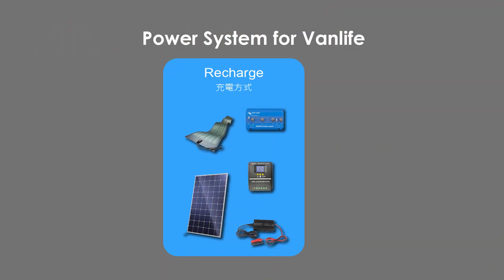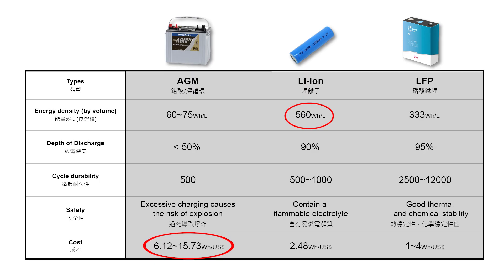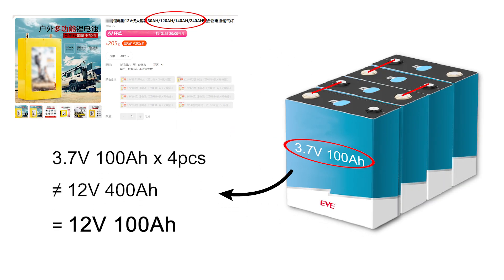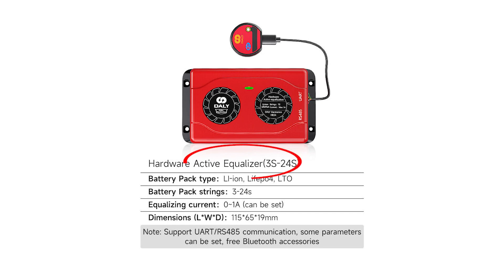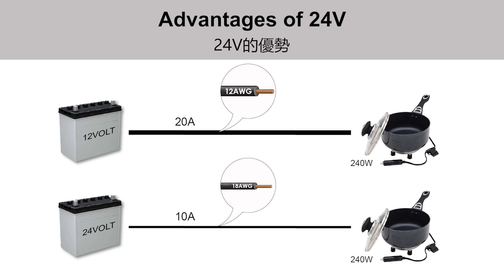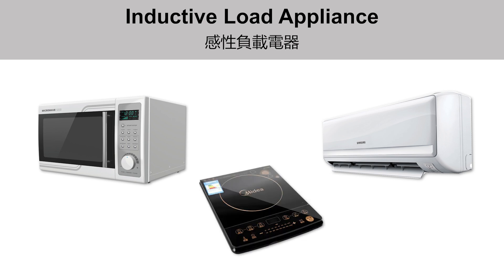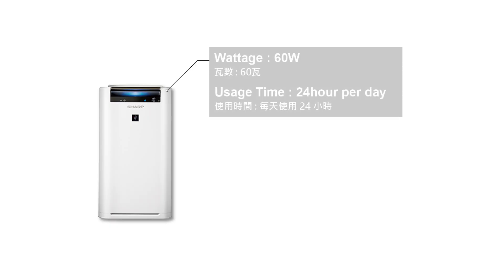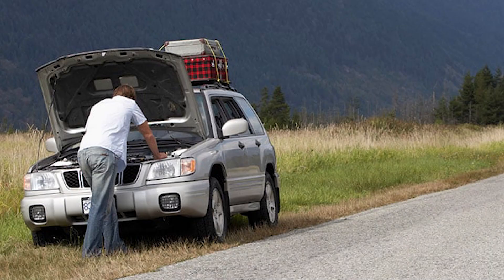[Car Camping]Quickly set up efficient power system for vanlife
The basic car camping system is not complicated. It consists of charging methods, energy storage devices, and electrical equipment.
Depending on each person's car camping habits and duration, various components and costs within the system may vary.
After abandoning the inverter in the power system, I chose a 24V direct current system, paired with various DC appliances.
This relatively improves the efficiency of power usage, creating an easy and efficient electrical setup for car camping.
This system provides many conveniences and comforts for my car camping travels, making it suitable for players like me who don't have a recreational vehicle and prefer no-build build.

0:00 Intro
0:10 Three parts of the power system for car camping
0:56 ENERGY STORAGE
7:13 APPLIANCE
11:00 RECHARGE
14:48 CONCLUSION